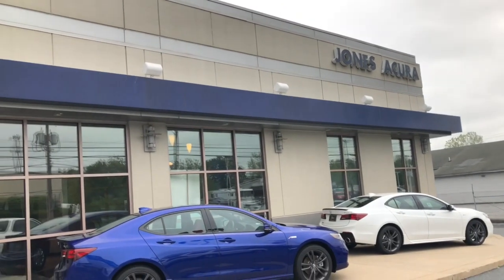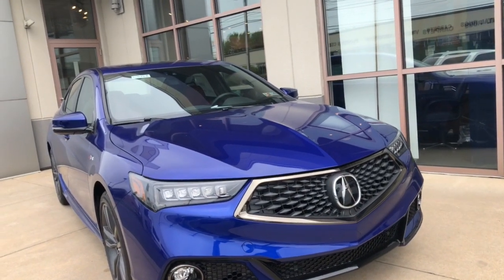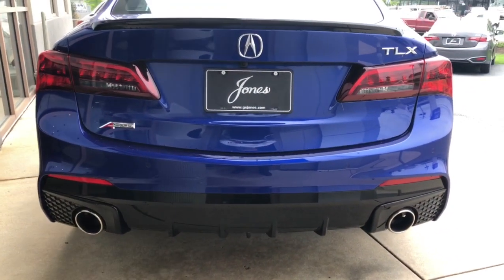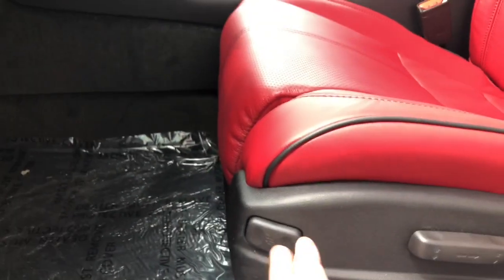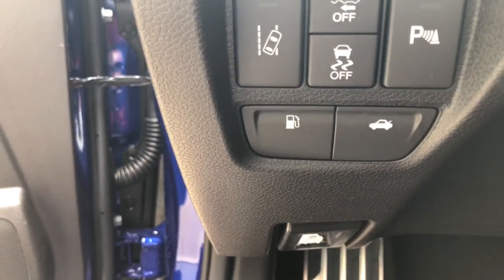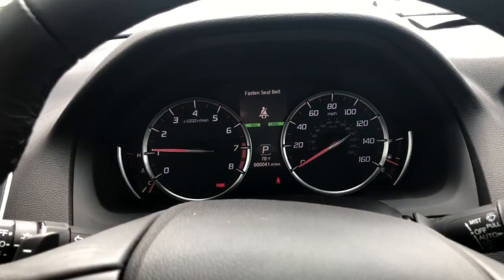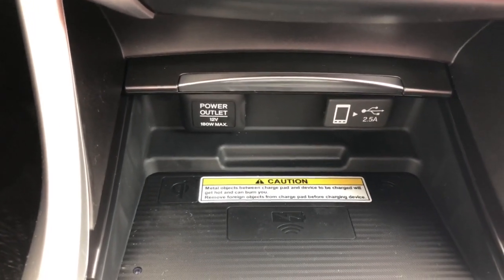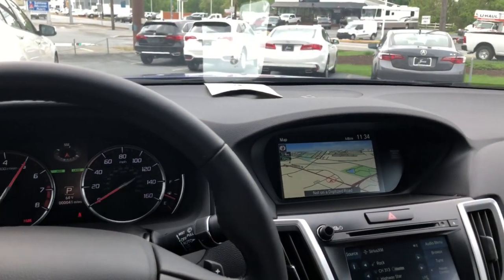2019 Acura TLX A-Spec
Quick overview of the 2019 TLX